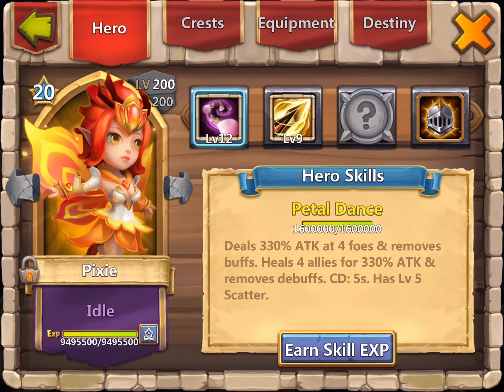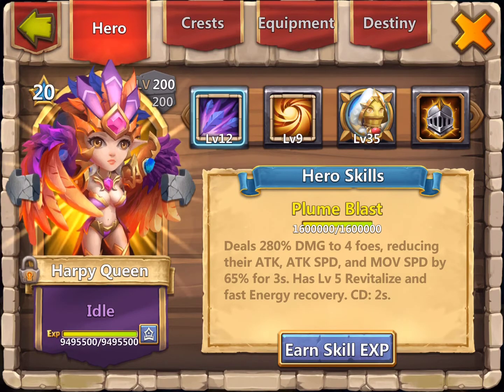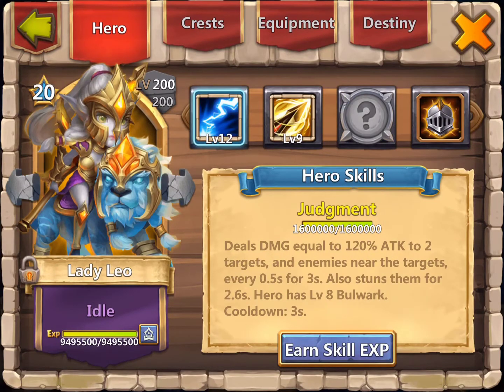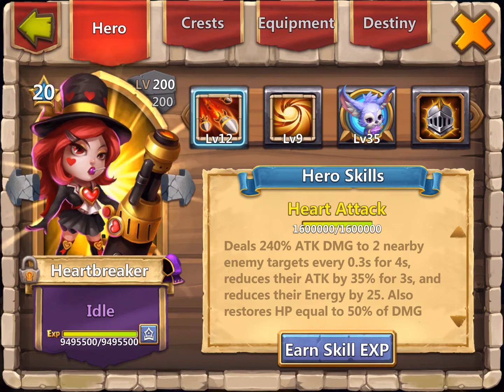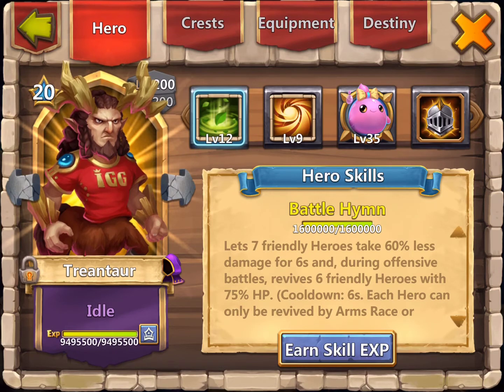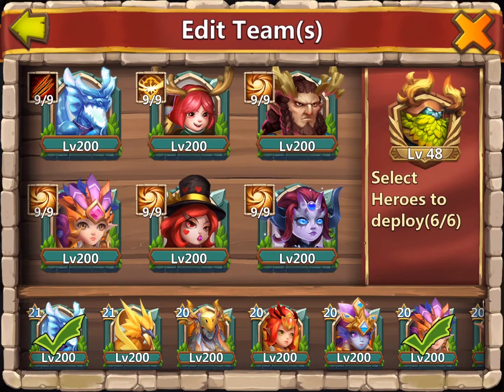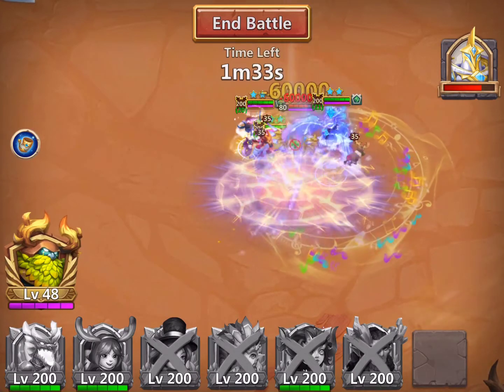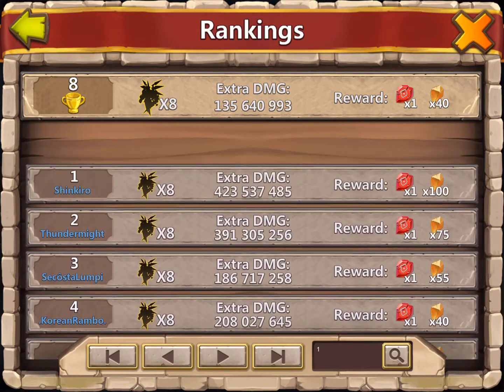Saint Warden Day 7 Rank #6 on iOS | Challenge Warden | Castle Clash